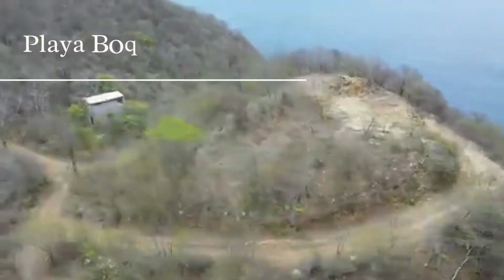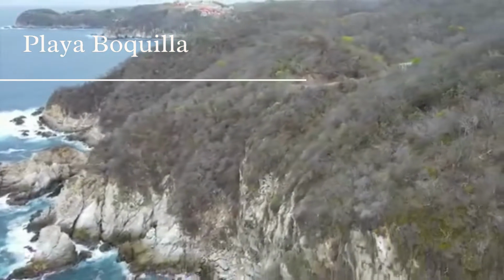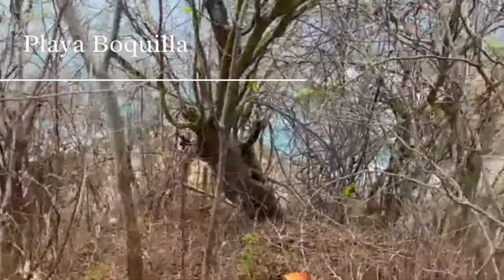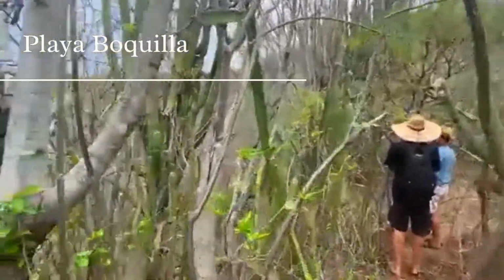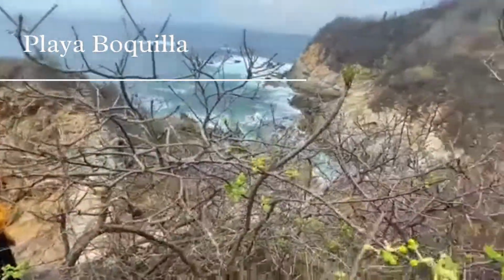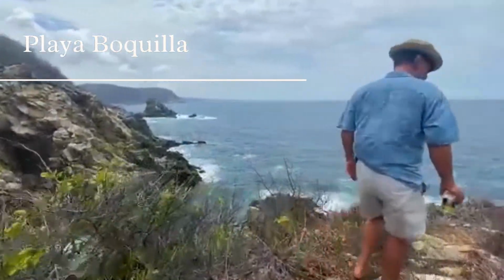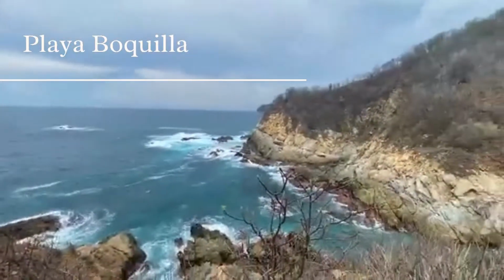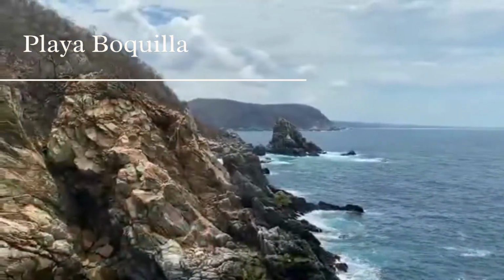Terrenos de playa en venta/ Playa Boquilla, Oaxaca